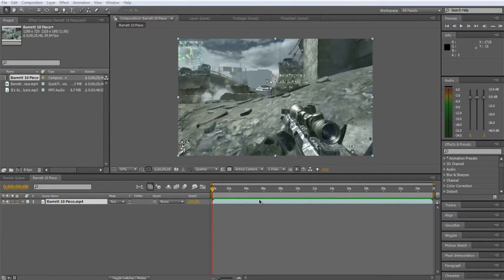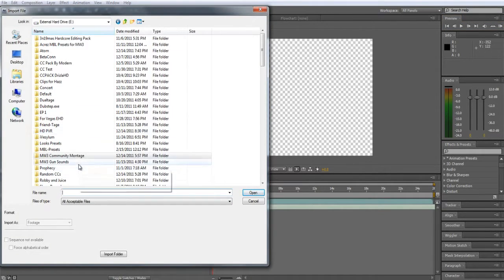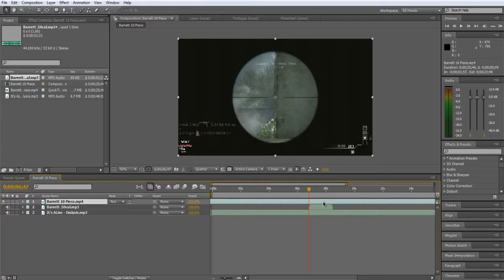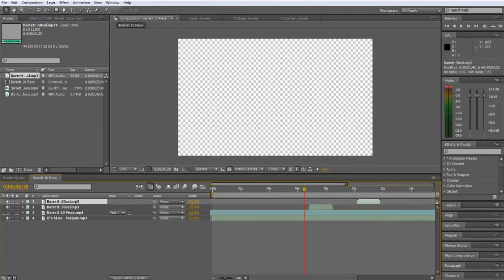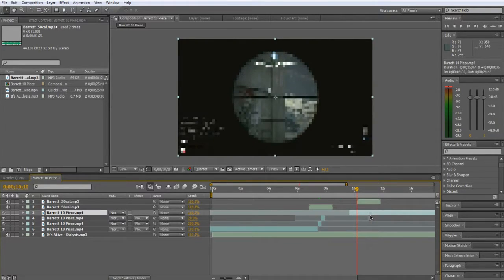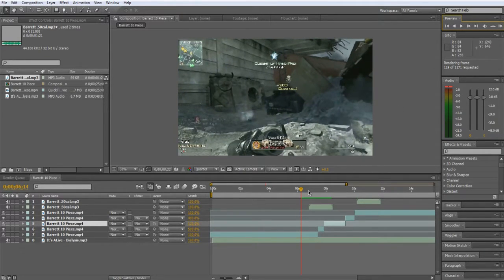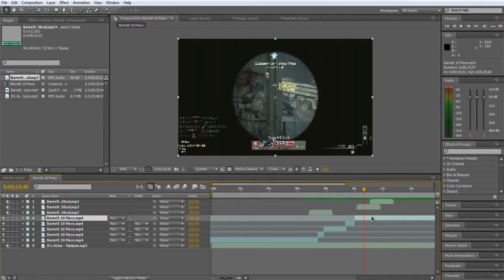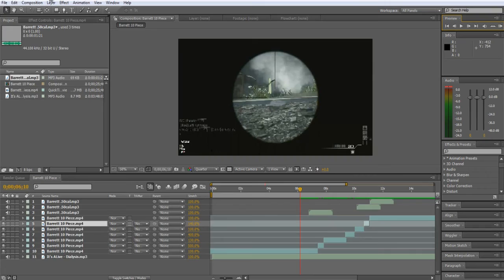Editing Tutorial - How to Sync Your Shots with the Music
Tell what other tutorial you guys want me to make!

In this tutorial, I teach you guys how to sync up your gun shots with the music in montages!